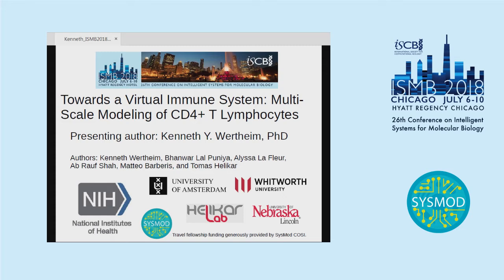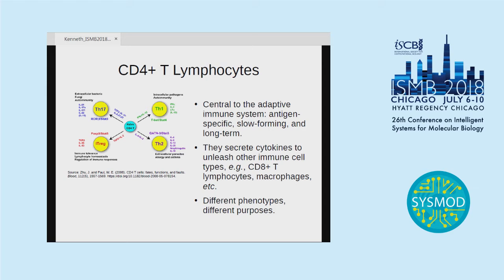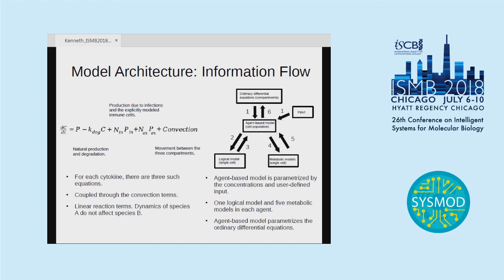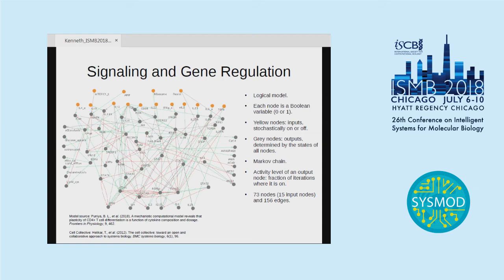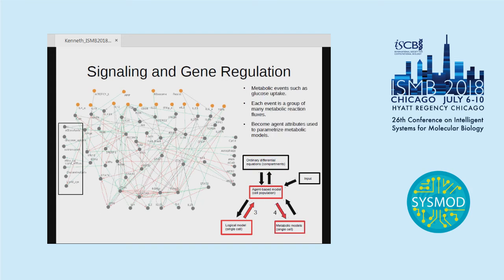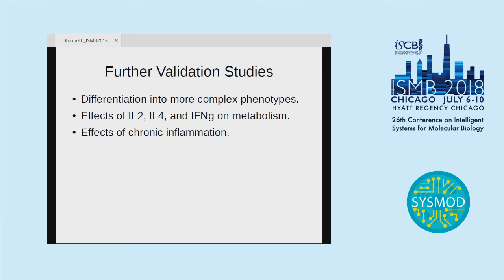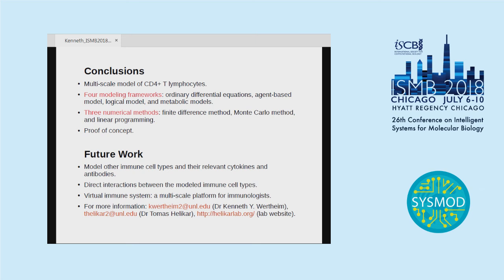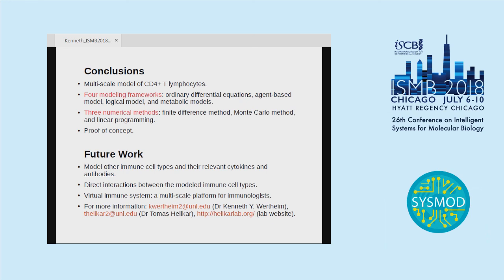Towards a Virtual Immune System: Multi-scale Modeling of... - Kenneth Wertheim - ISMB 2018 SysMod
Towards a Virtual Immune System: Multi-scale Modeling of CD4+ T Lymphocytes - Kenneth Wertheim - ISMB 2018 SysMod